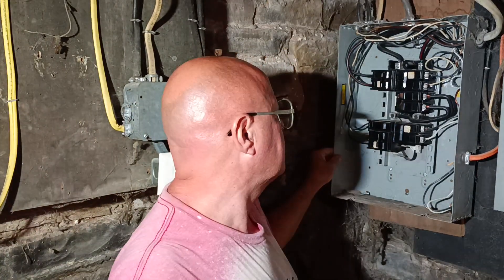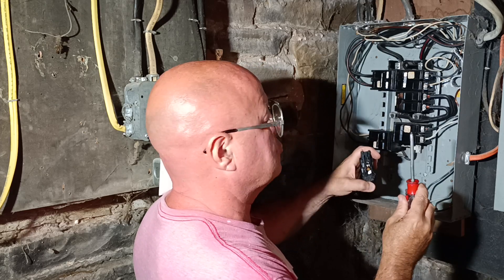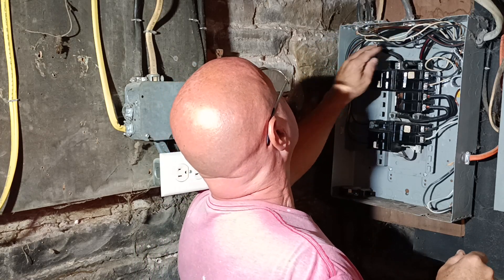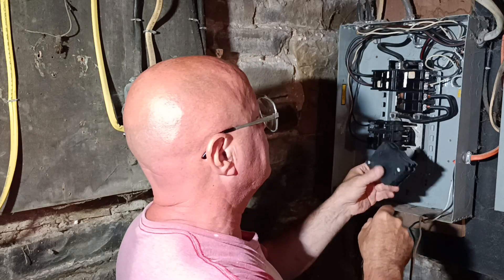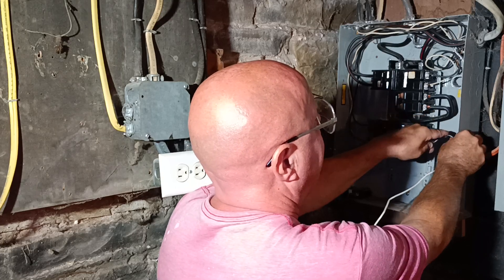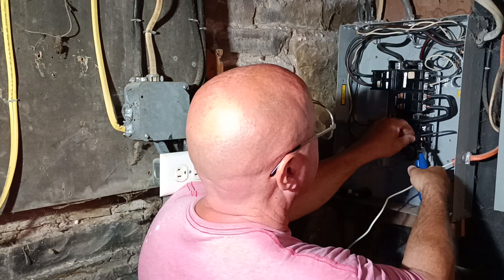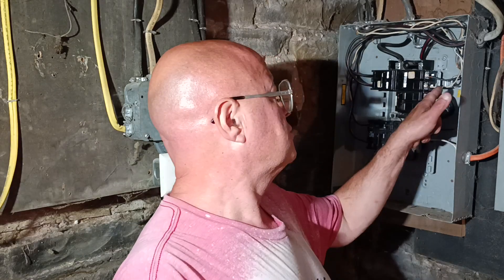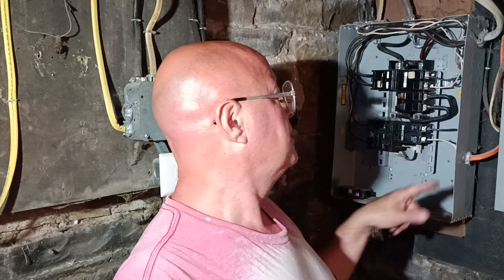how to tidy up a main panel and install new style circuit breakers single and double pole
how to tidy up a older main panel and install new style circuit breakers consult codes before doing electrical work